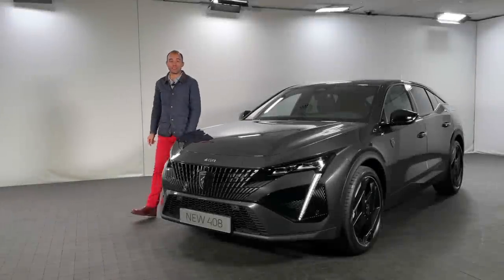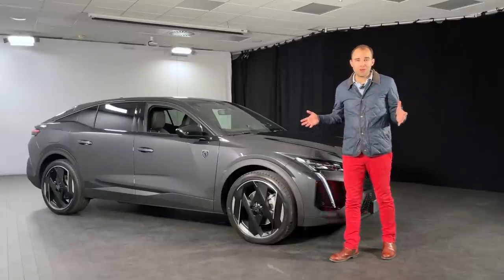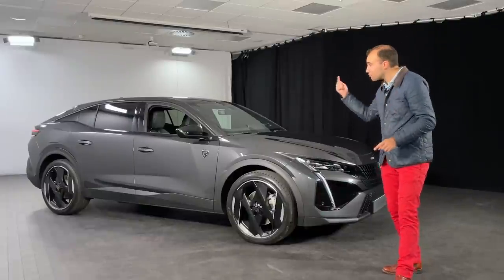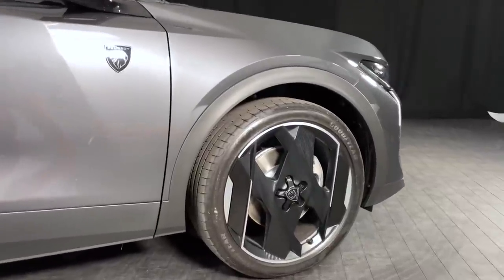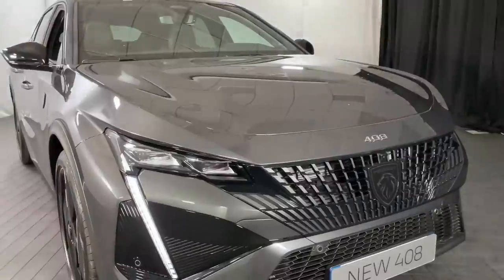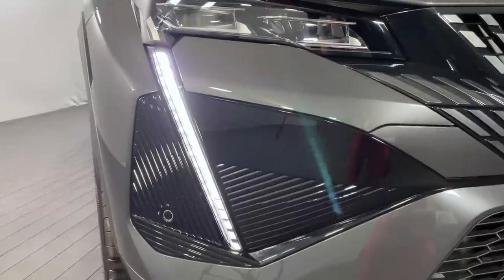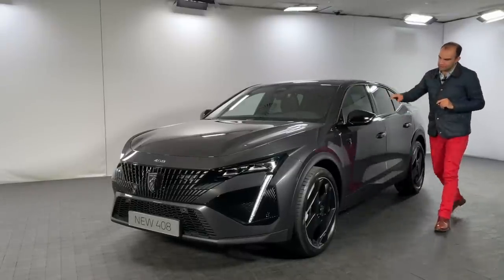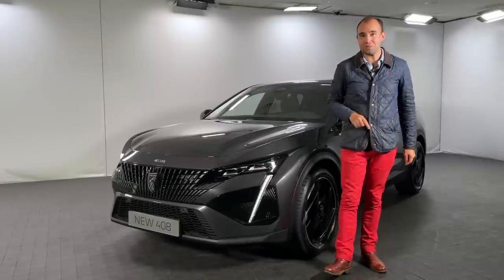Peugeot 408 preview & FULL WALKAROUND | batchreviews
*Since filming this video, I’ve now driven the Peugeot 408. Watch my review here*…

This is the new Peugeot 408 – a dramatically styled new high-riding fastback called the 408.

Slated to appear in Peugeot dealerships in early 2023, the new 408 mates fastback and SUV styling with hatchback practicality, much like the recently launched Citroen C5 X.

The new car is based on the current 308 and uses much of that car’s on-board technology and engine selection, and will be launched as with a pure-electric version in the near future.

Tapping into the firm’s latest design, the 408 incorporates a ‘fang-shaped’ light signature as is found on other Peugeot models, while around the back there’s a three-bar LED setup.

Courtesy of a wheelbase of 2.79m, Peugeot says that the 408 can offer up to 188mm of rear-seat knee room, while its 536-litre boot can be expanded up to 1,611 litres by folding down the back seats.

The 408 also incorporates Peugeot’s latest i-Cockpit system, which brings a smaller steering wheel for a more agile driving experience.

It sits ahead of a 10-inch digital instrument display, which can be personalised to showcase a variety of different readouts and information.

Thirty assistance systems have also been included, with highlights being adaptive cruise control, long-range blind-spot monitoring and night vision.

Peugeot says that the 408 will initially launched as a pair of plug-in hybrid versions, with petrol and fully-electric variants arriving later.

All cars get keyless entry as standard, alongside a panoramic electric sunroof and power-operated boot.

Prices for the Peugeot 408 are yet to be announced.

00:00 - Intro
01:13 - Fastback not an SUV
02:36 - Design
03:58 - Wheels
04:47 - Front styling
06:53 - Plug-in Hybrid
07:11 - Rear styling
08:15 - Boot & practicality
10:13 - Back seats
11:30 - Interior & dashboard
12:30 - i-Cockpit 3D
13:48 - Infotainment, i-Toggles & technology
16:44 - Engines